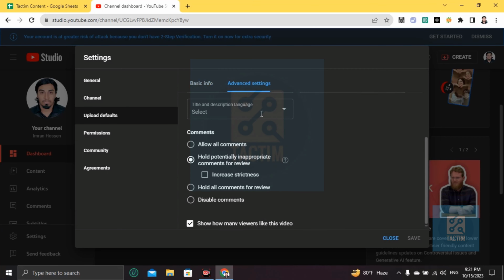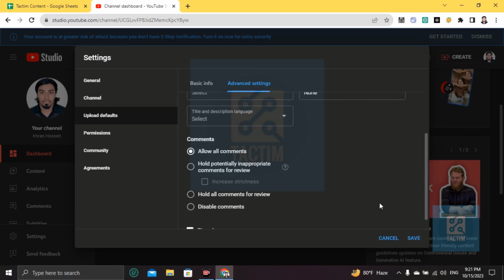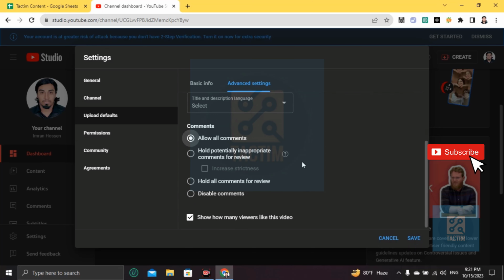How to Turn On Comments on YouTube 2025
Enhance your YouTube experience by learning the ins and outs of enabling comments on your videos! In this tutorial, we'll walk you through the steps to foster a vibrant community and encourage viewer interaction. Don't miss out on valuable feedback—unlock the power of comments now!